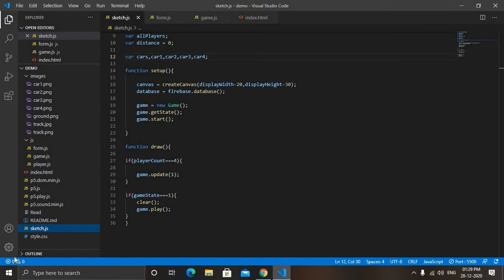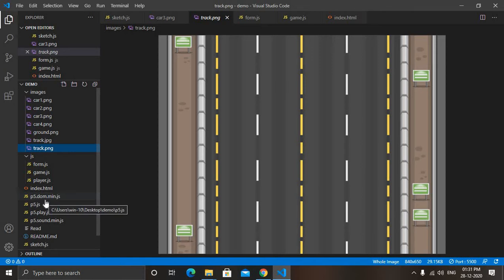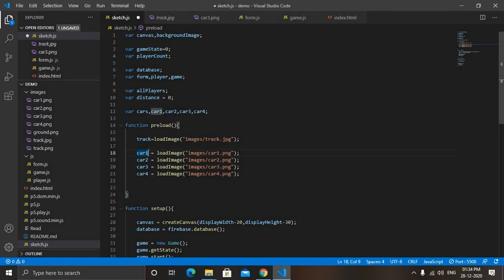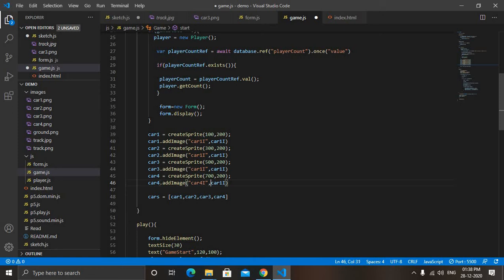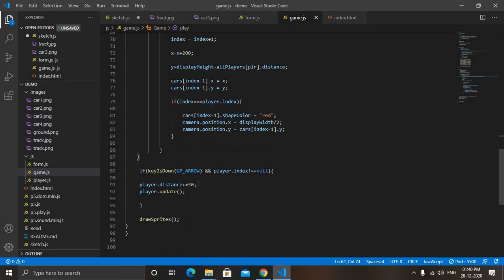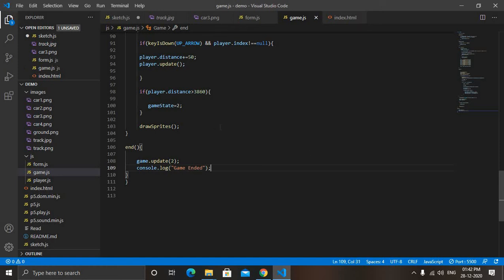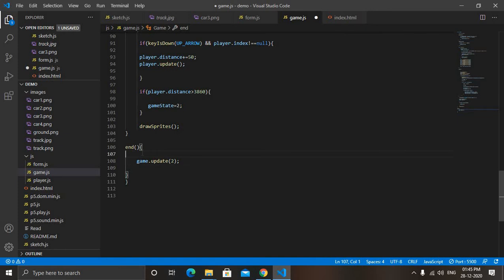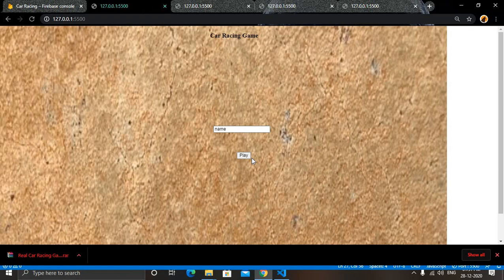How to make real time car racing game in vs code || Part-4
Hello Friends,

In this video,I am going to make real time car racing game which you can play with your friends and family.

You will get up to Rs. 5000 worth of Amazon Gift Card on enrollment in Whitehat Jr. through these links:

- how to make real time car racing game.
- how to make car racing game.
- real time car racing game.
- how to make multiplayer car racing game.
- how to make multiplayer game.
- how to make real time car racing game in visual studio code.
- how to make car racing game in visual studio code.
- how to make multiplayer car racing game in visual studio code.
- how to make multiplayer game in visual studio code.
- how to make real time car racing game in vs code.
- how to make car racing game in vs code.
- how to make multiplayer car racing game in vs code.
- how to make multiplayer game in vs code.